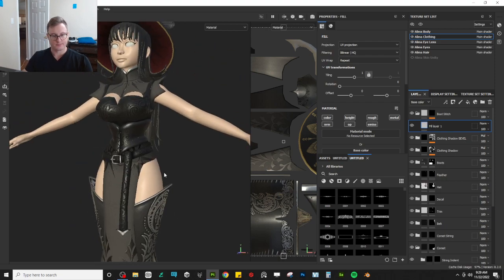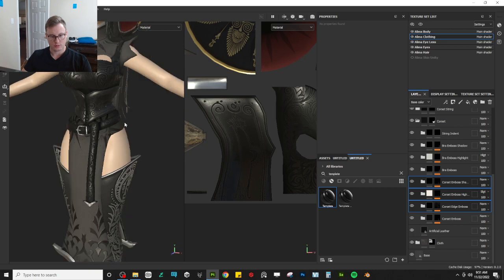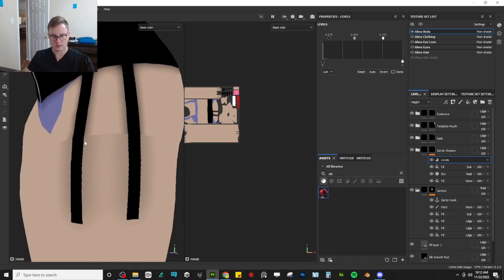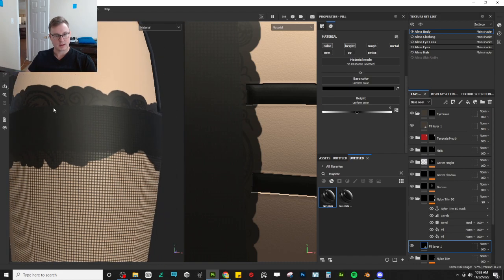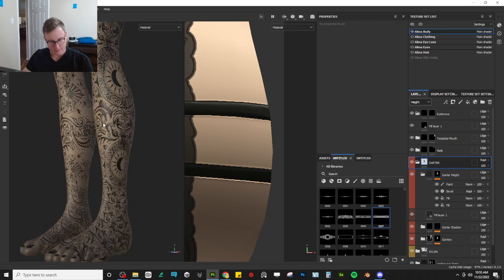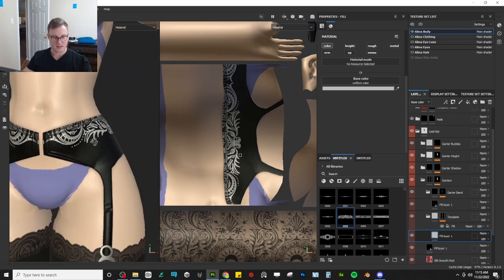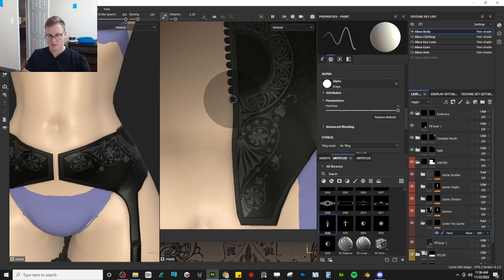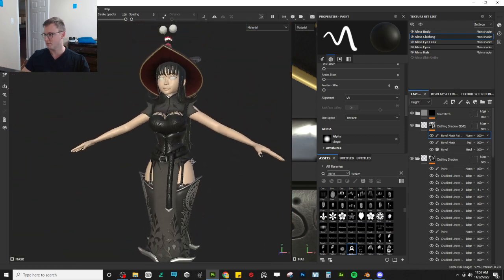11/22 - More Texturing! Hopefully rigging today. - Part 1